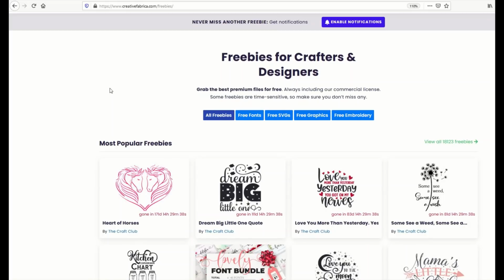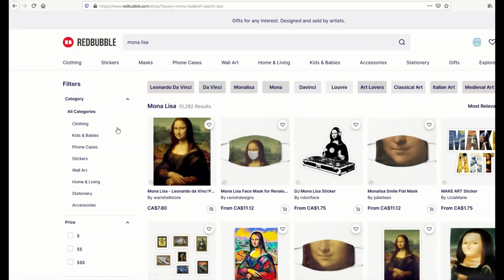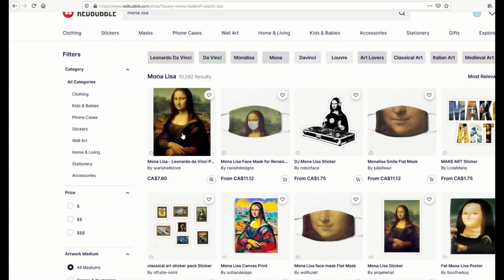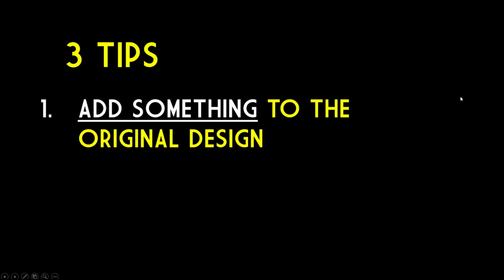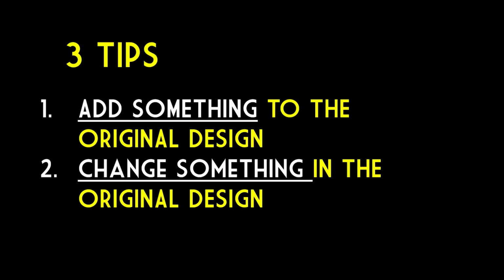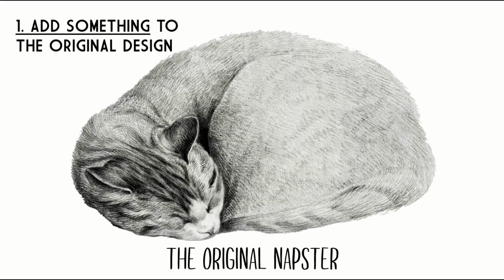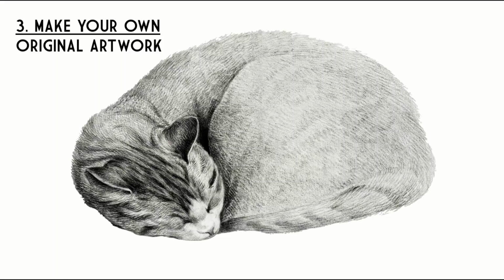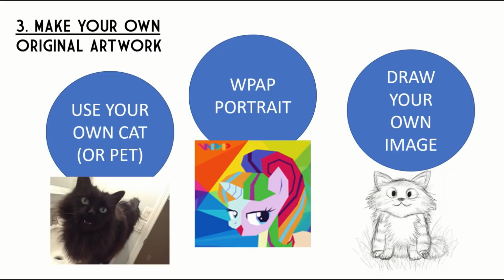AVOID COPYRIGHT STRIKES with COMMERCIAL USE Designs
If you buy a design that includes commercial use, you might get a nasty surprise if you upload it onto a print on demand website like Redbubble, Teepublic, Displate or even Etsy.  These are third-party platforms and they have their own rules about what people are allowed to sell. Here I offer 3 tips on what you can do to avoid getting a copyright strike from Redbubble (and other print on demand sites).

Timestamps:
00:00 Introduction
01:14 Example
08:05 3 Tips